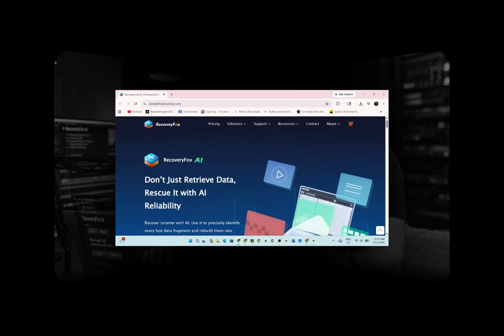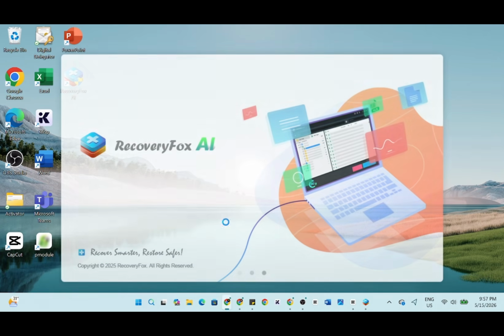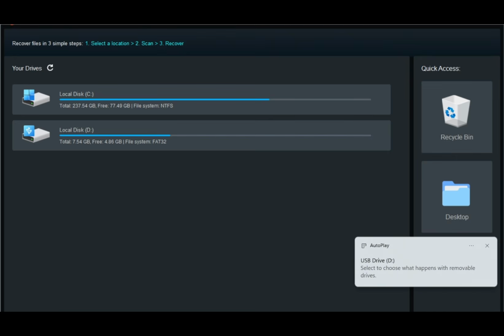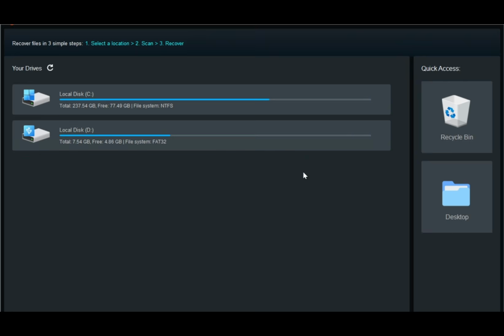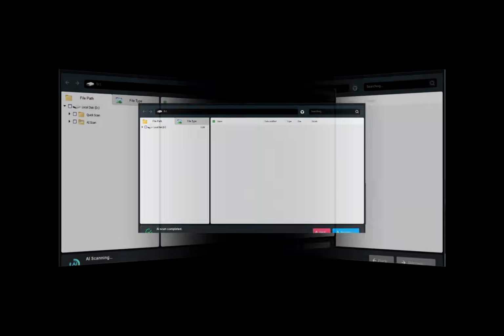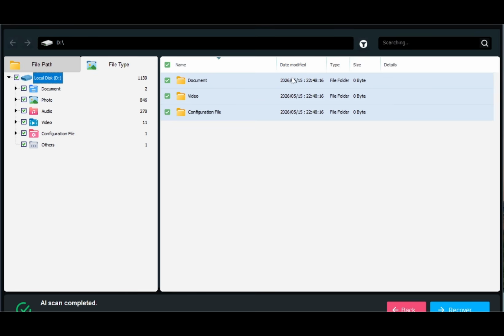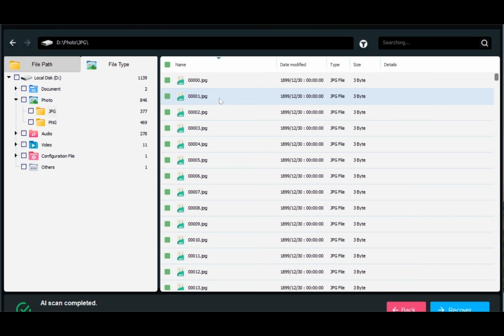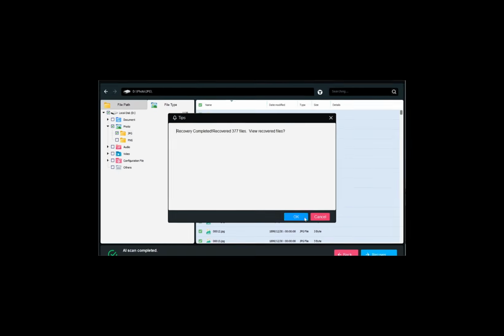How to Recover Deleted Files from an External Hard Drive Using RecoveryFox AI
Have you ever accidentally deleted important files from your USB drive or SD card? Don't panic — I'll show you exactly how to recover them in just a few clicks using RecoveryFox AI!
In this step-by-step tutorial, I walk you through how to recover deleted or lost files from an external hard drive, USB flash drive, SD card, and more — using an AI-powered recovery tool that boasts a 98% recovery success rate and supports over 500 file formats.

✅ What You'll Learn in This Video:

How to download and install RecoveryFox AI
How to connect your external device properly
How to run an AI-powered deep scan
How to filter and preview recoverable files
How to safely restore your deleted files

💡 RecoveryFox AI Key Features:

🔍 98% recovery success rate powered by AI
📁 Supports 500+ file formats (photos, videos, documents, audio & more)
💾 Recovers from HDDs, SSDs, USB drives, SD cards, TF cards, cameras & more
🗂️ Smart filters by file type, date, and size
👁️ Preview files before recovering them